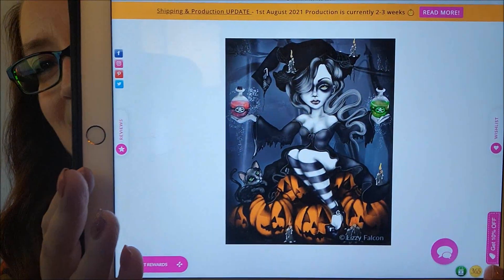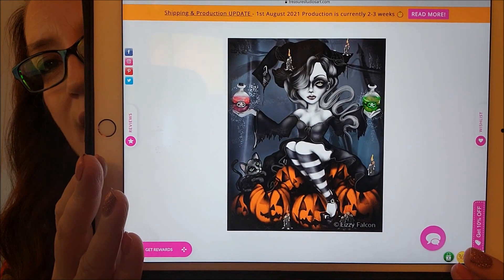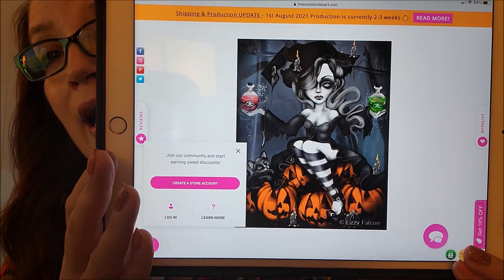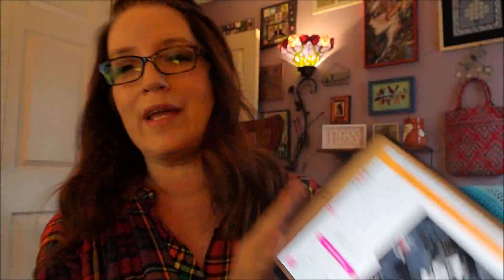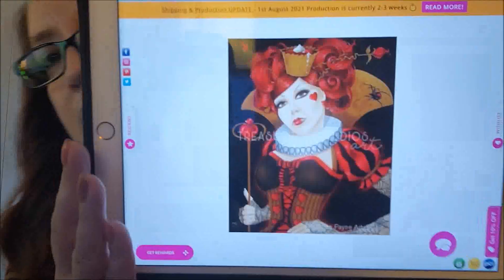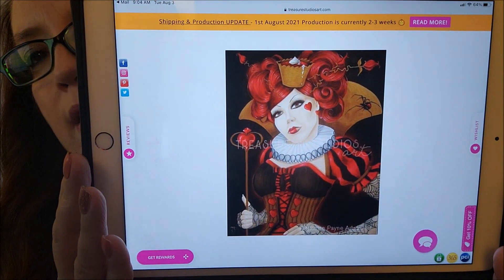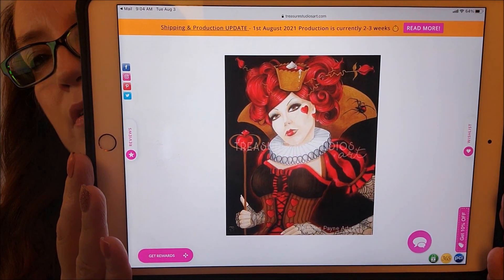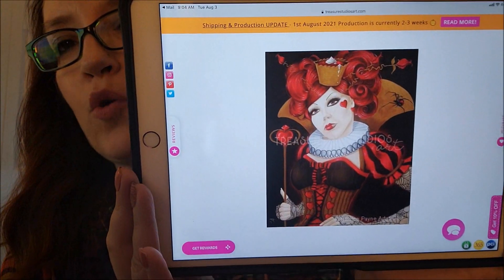8-3-21 Quick Diamond Painting Update!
Treasure Studios Art Pick Your Poison: (I ordered 70 by 90)

Current book I am reading:
Lindsay Marcott,  Mrs. Rochester's Ghost